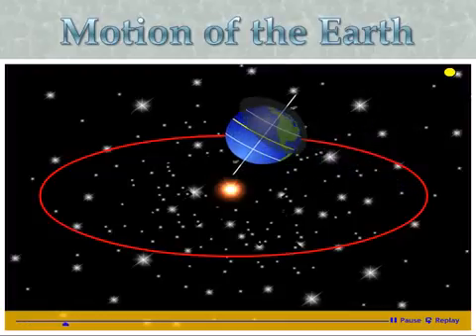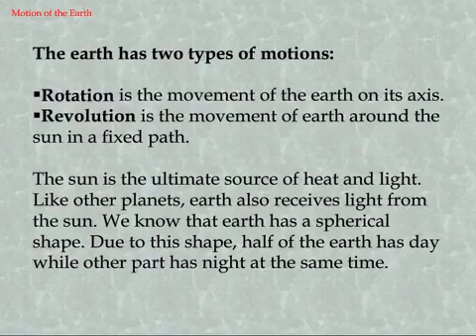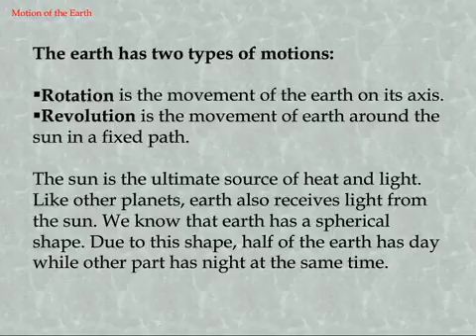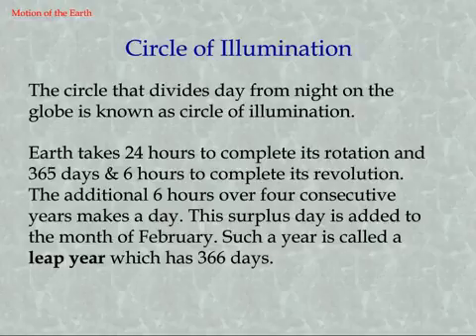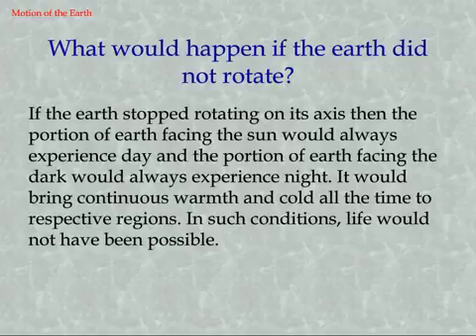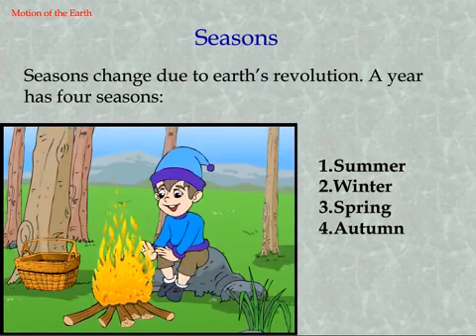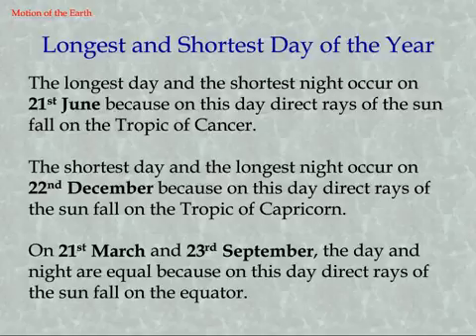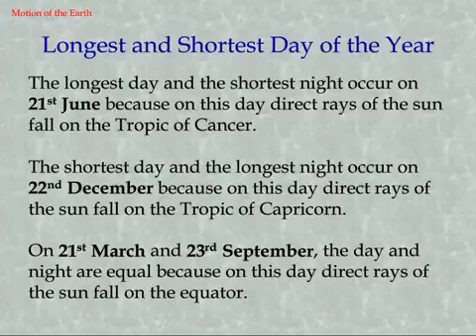Motion of the Earth CBSE Class 6 Geography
motion of earth